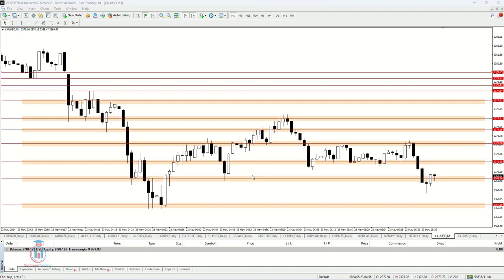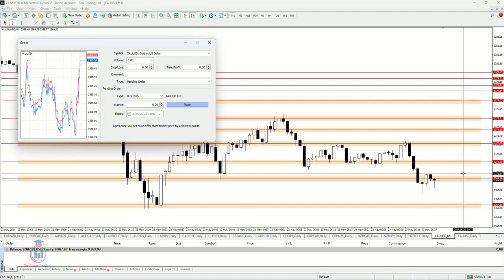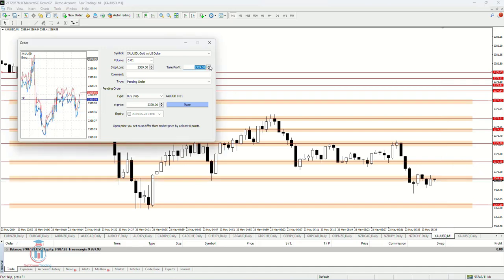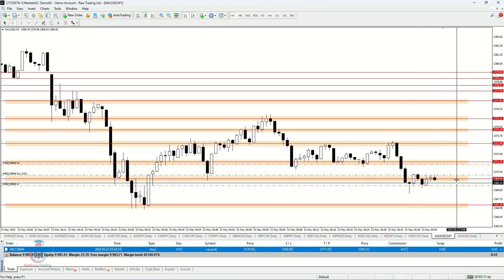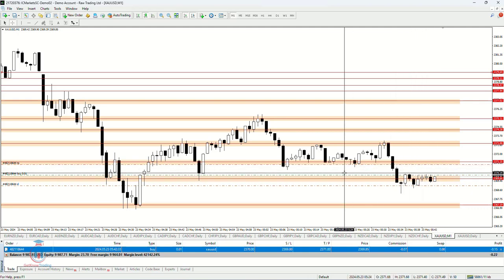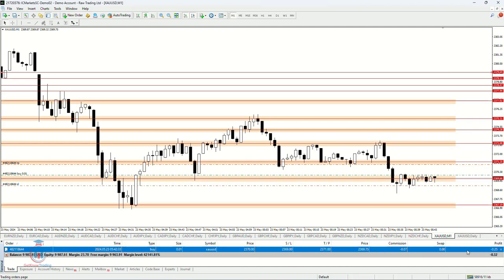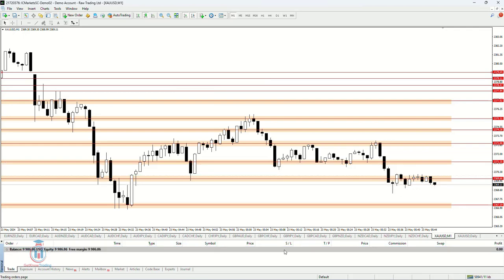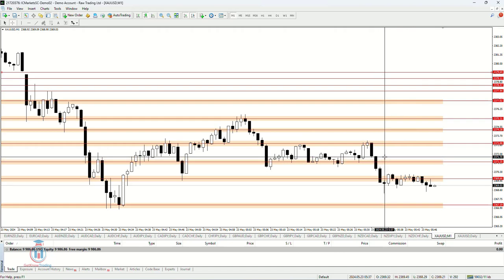What is Buy Stop Order in Trading - Example With MT4